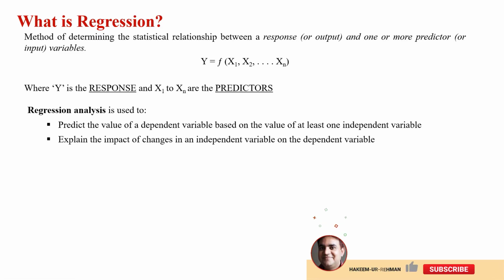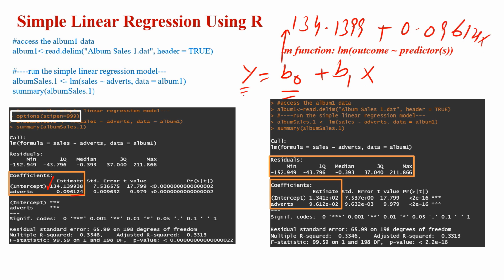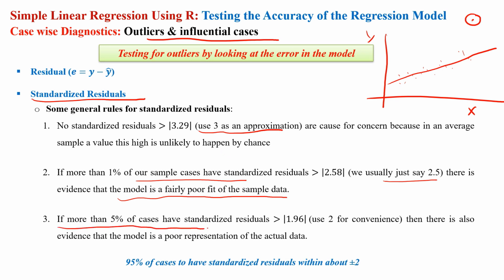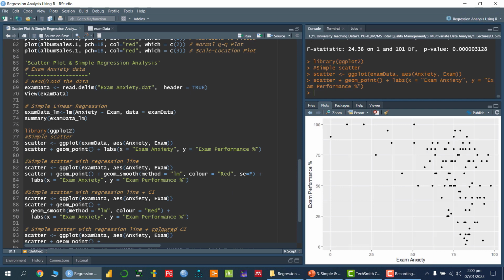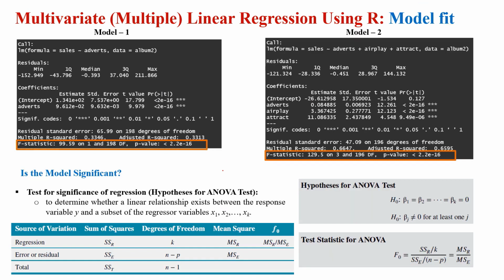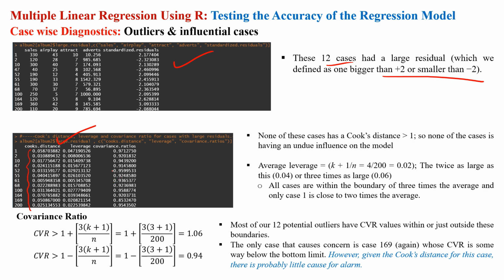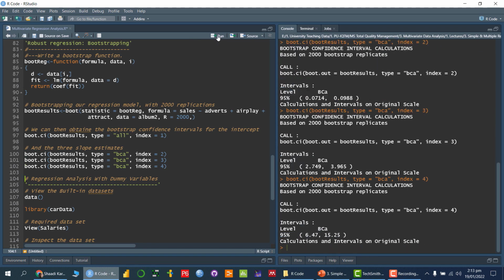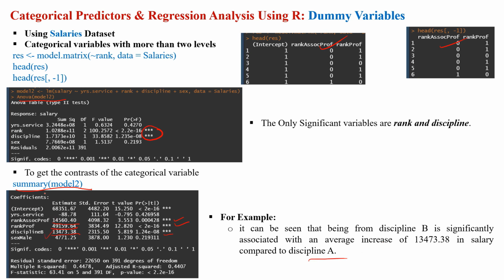Regression Analysis Using R | Linear, Multiple, Diagnostics, Assumptions & Bootstrapping Explained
Master Regression Analysis in R from theory to robust application!
This comprehensive video covers both simple and multiple linear regression models using R programming, combining statistical theory with hands-on implementation. Ideal for researchers, students, and analysts looking to apply regression effectively in real-world data scenarios.

📘 Topics Covered:
1️⃣ Introduction to Simple Linear Regression
2️⃣ Least Squares Method for parameter estimation
3️⃣ r² (Coefficient of Determination) and model fit
4️⃣ Hypothesis testing for intercept & slope (t-tests & F-tests)
5️⃣ Regression Diagnostics:
 ✔ Standardized Residuals
 ✔ Cook’s Distance
 ✔ Leverage & Covariance Ratios
6️⃣ Durbin-Watson Test for error independence
7️⃣ Assumption checks: Normality & Homoscedasticity
8️⃣ Multiple Linear Regression
9️⃣ Model comparison using hierarchical F-test
🔟 Variance Inflation Factor (VIF) for multicollinearity
🔟 Bootstrapping in R for robust regression
🔟 Dummy Variable Regression for categorical predictors

🎯 Perfect for learners in statistics, social sciences, economics, data science, and business analytics.